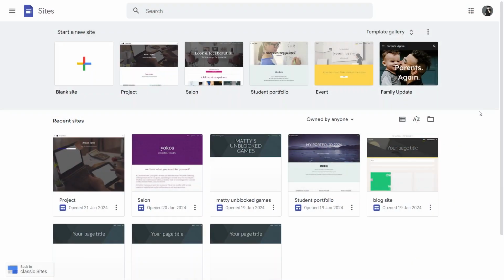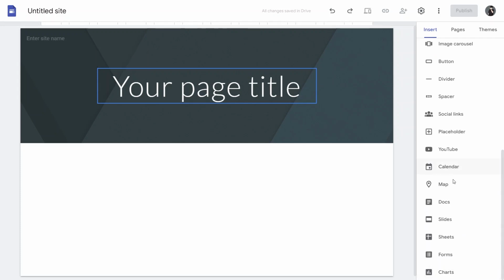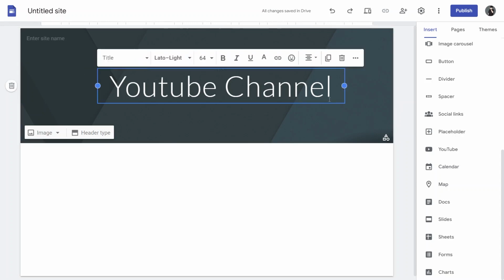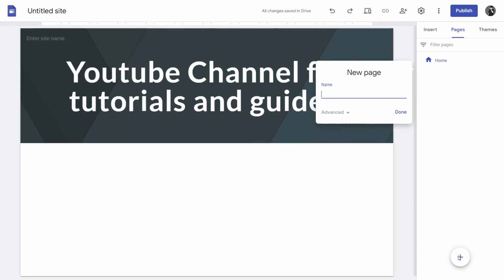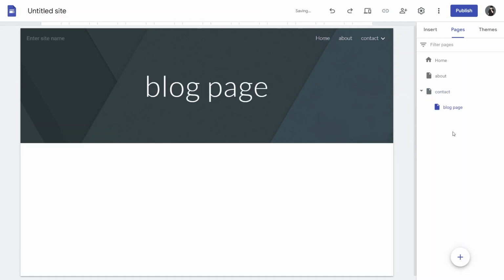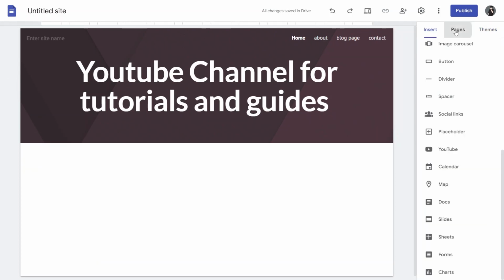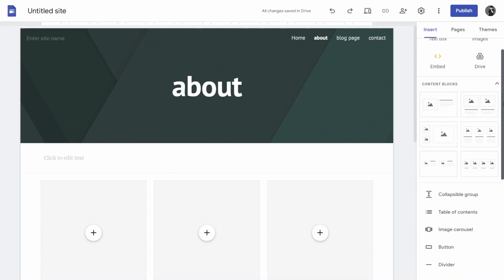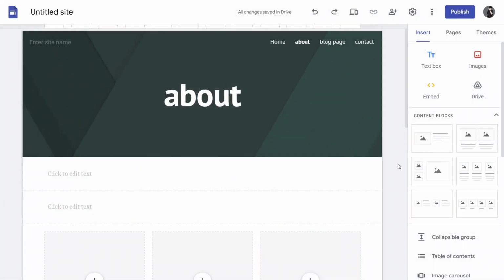How To Make A FREE Website For Google Ads (2026) Step By Step Tutorial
🚀 Unlock Your Online Presence: Create a FREE Website for Google Ads! 🌐✨ Join us in this step-by-step tutorial where we guide you through the process of making a powerful website tailored for Google Ads—absolutely free! Whether you're a small business owner, marketer, or aspiring website creator, this tutorial equips you with the essential skills to enhance your online visibility and drive results. Learn the ropes of web development without breaking the bank and amplify your Google Ads effectiveness. Watch, follow along, and embark on your journey to a compelling online presence in 2026! 💻